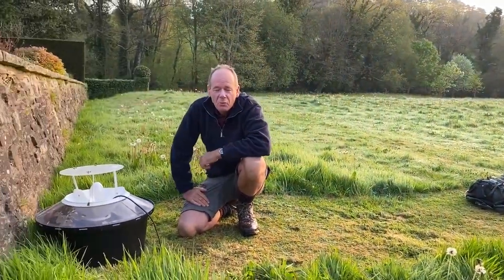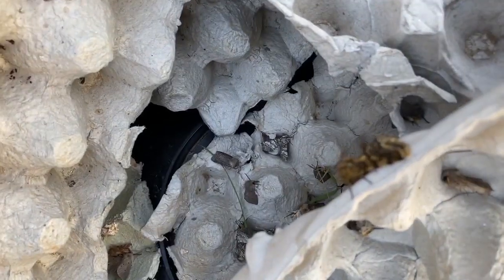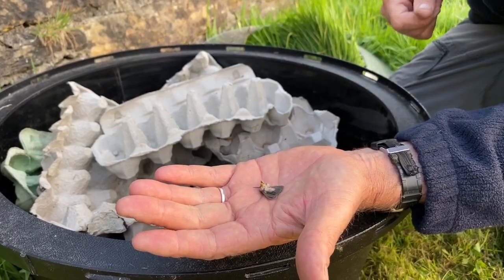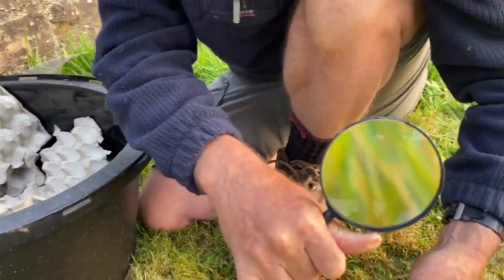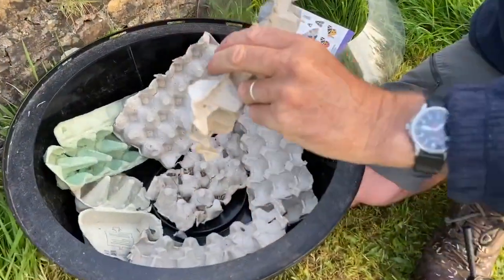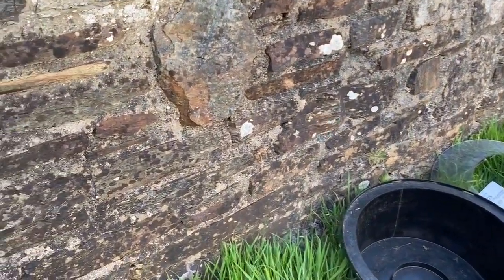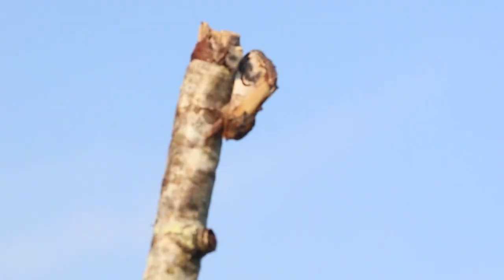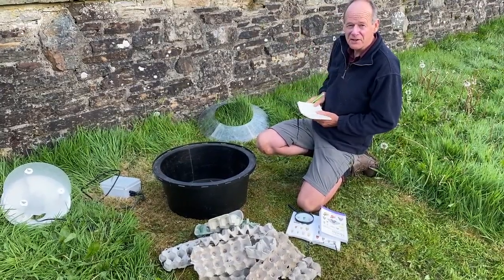The secret life of moths - what's in the moth trap in May.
Join John Walters to discover the secret life of moths and how they use a range of patterns and colour to camouflage themselves. We will see what moths are in the moth trap this may, and start to learn a few of species flying now.